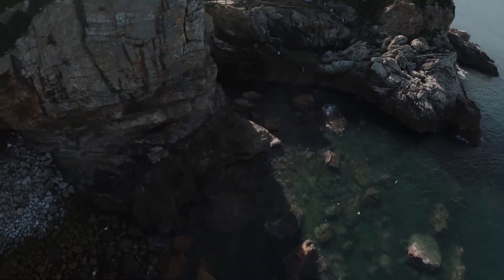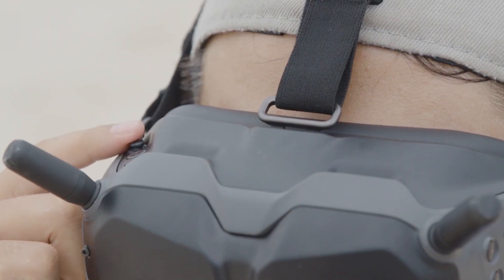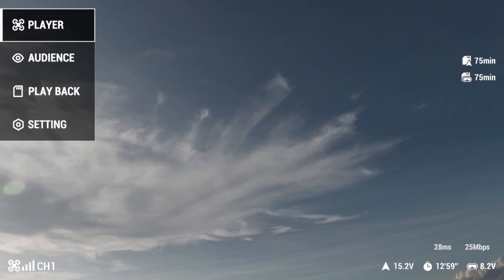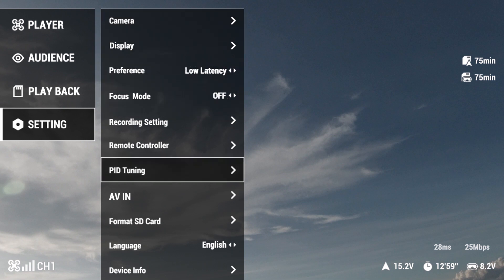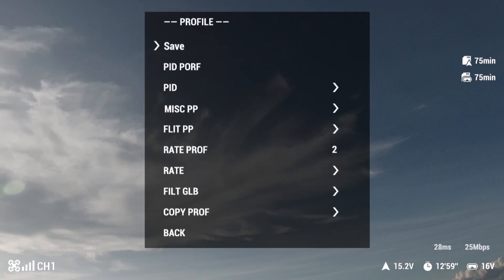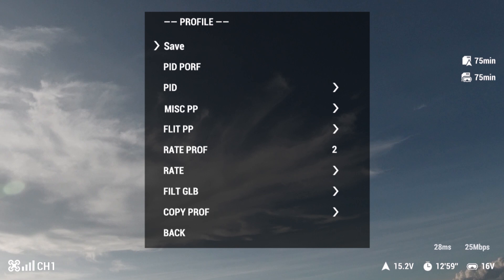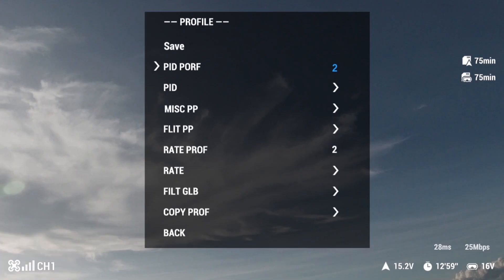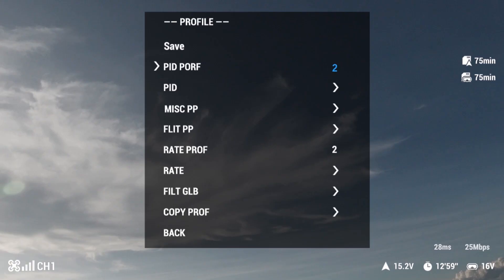DJI FPV System | PID Tuning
The DJI FPV System allows pilots to fine-tune their PID settings quickly in Betaflight to provide optimum results. In this tutorial, we'll show you how to do so.